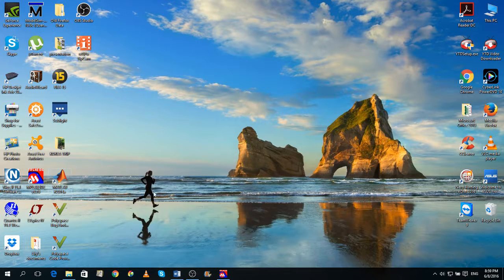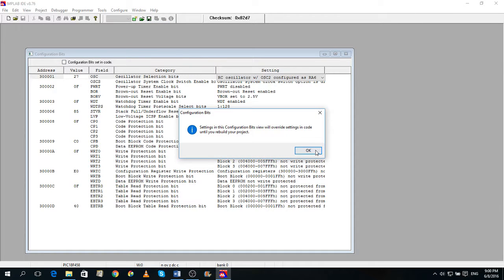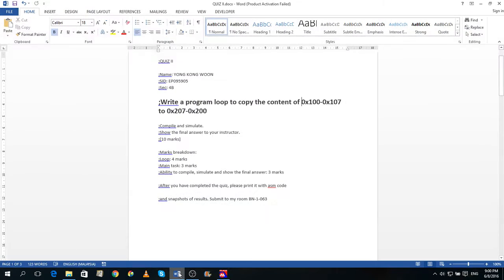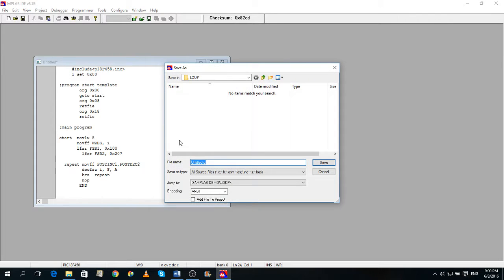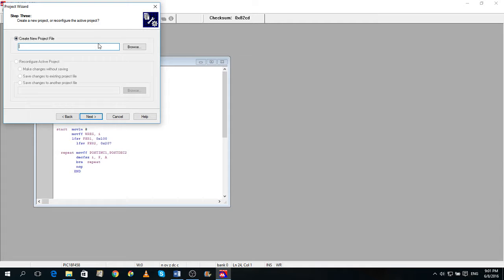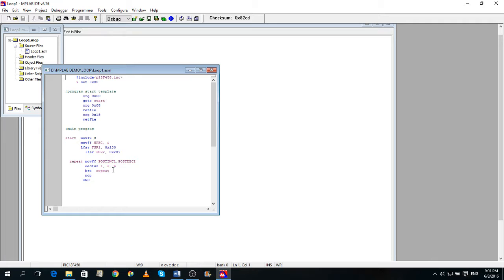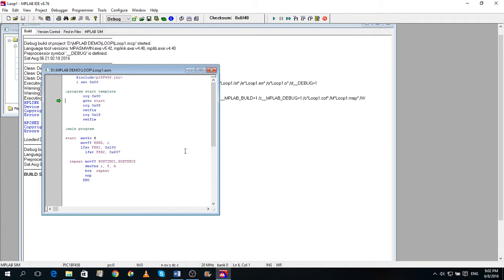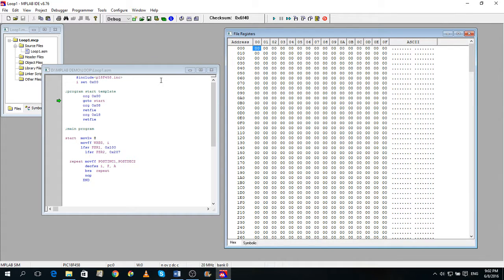MPLAB IDE DEMO [LOOP EXAMPLE]